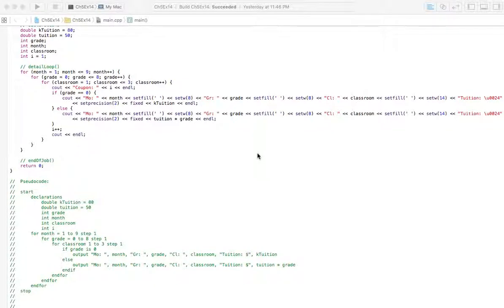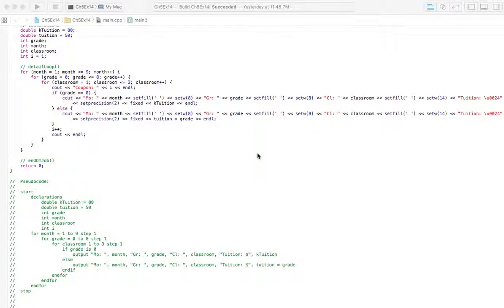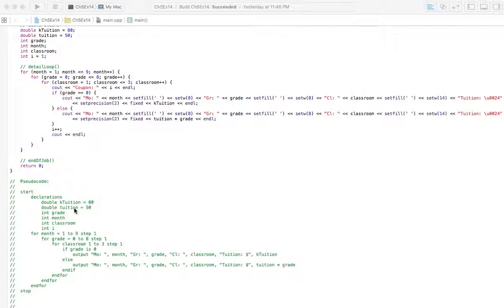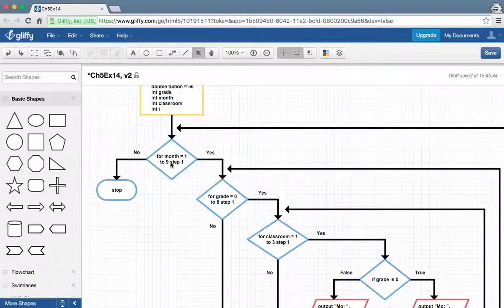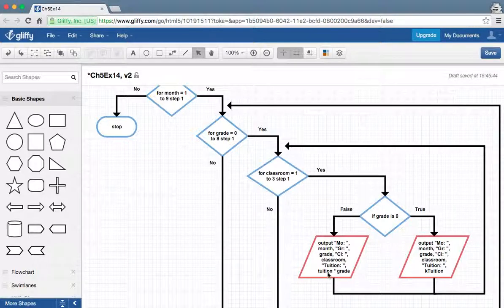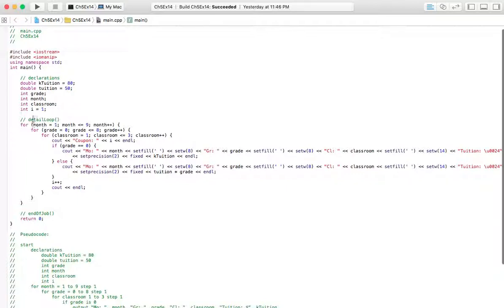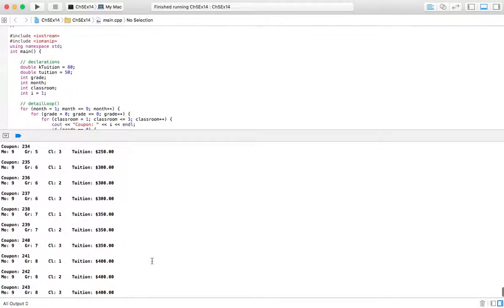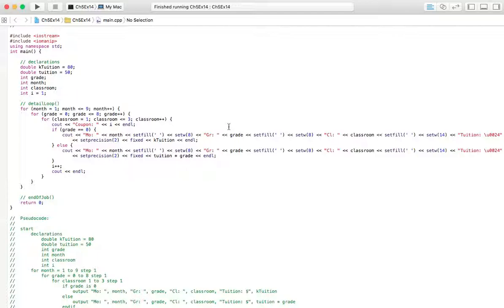Programming Logic and Design 8th Edition Chapter 5 Exercise 14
This is a walkthrough of Programming Logic and Design 8th Edition by Joyce Farrell Chapter 5 Exercise 14. This is one interpretation of an answer that will hopefully help you find the solution as well.